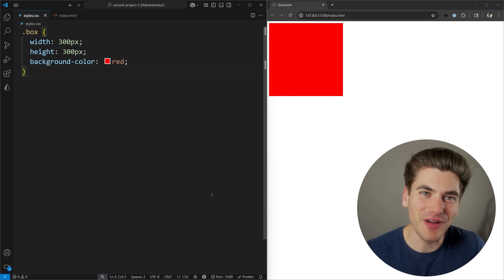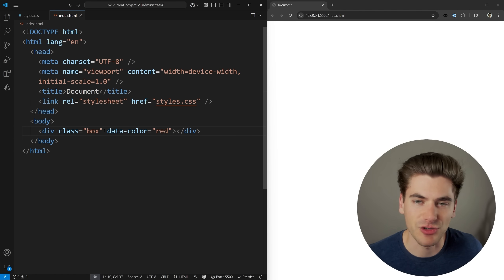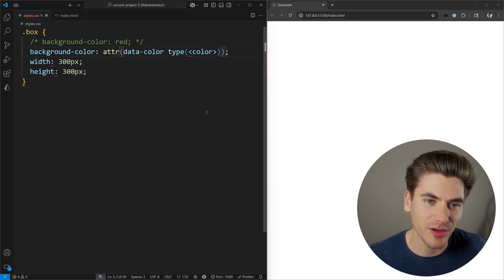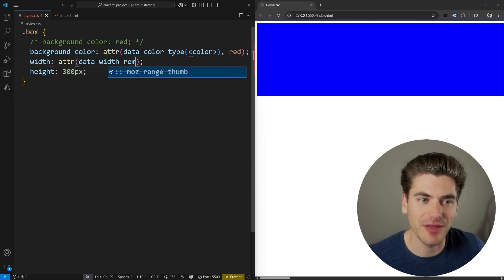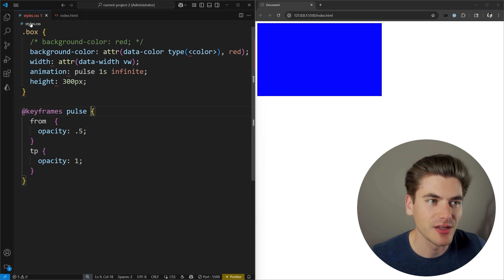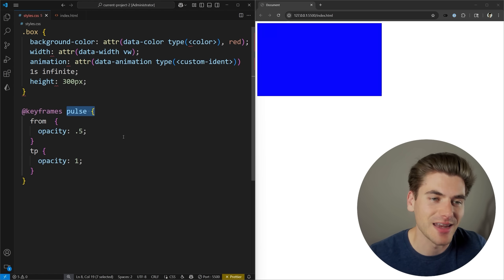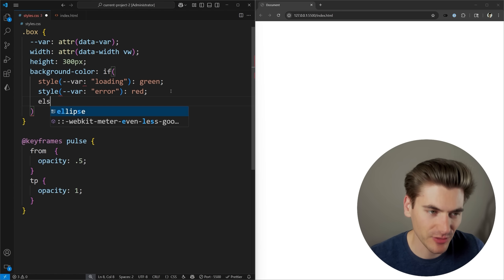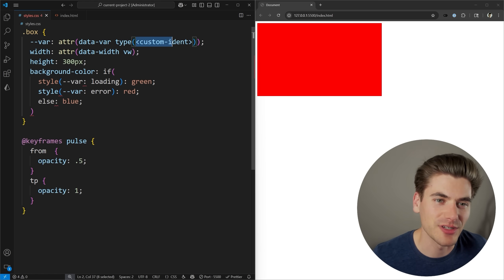This CSS Update Revolutionizes CSS For Me - attr() Function Update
The attr() function has been around forever in CSS, but recently it has received a massive update that takes it from a niche function to one of my favorite CSS features. In this video I will talk about the new changes to the attr() function as well as explain why I think it is so useful.

⏱️ Timestamps:

00:00 - Introduction
00:24 - attr function basics
03:50 - attr function advanced usage
05:37 - if statement use cases